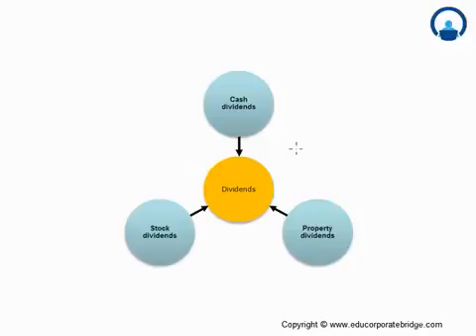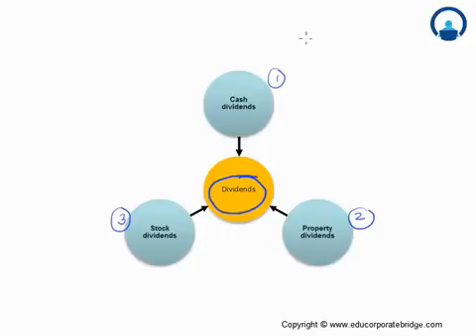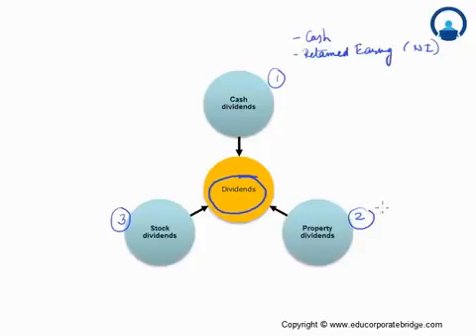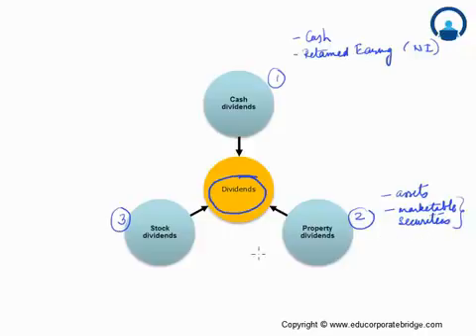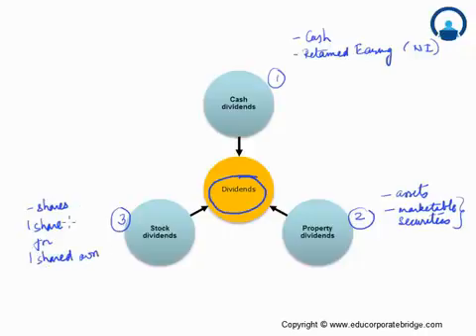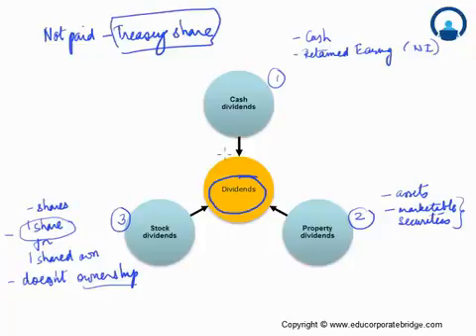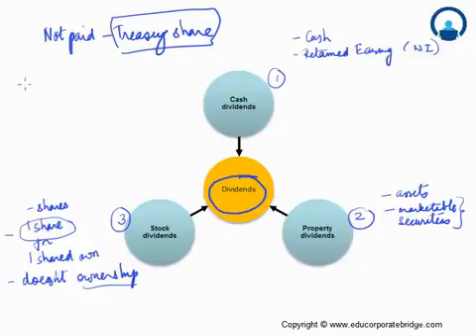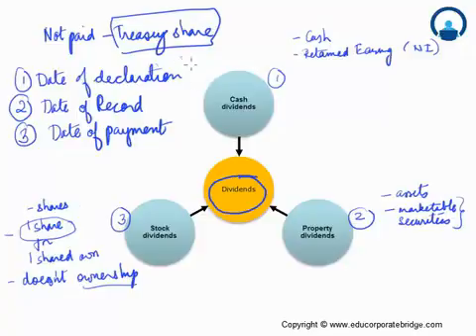59 Dividends Types